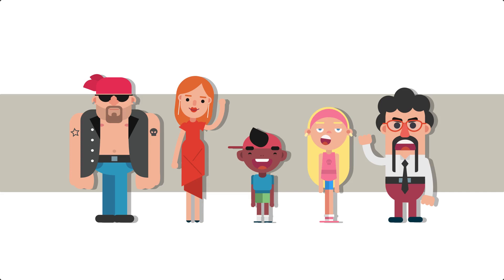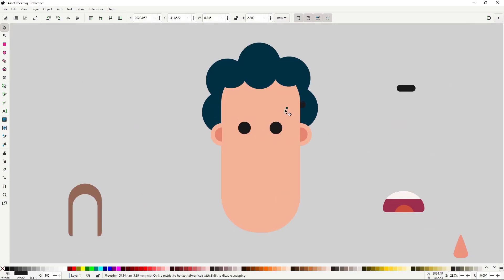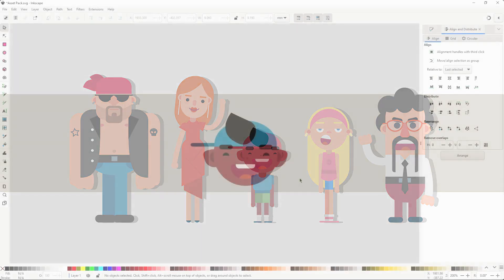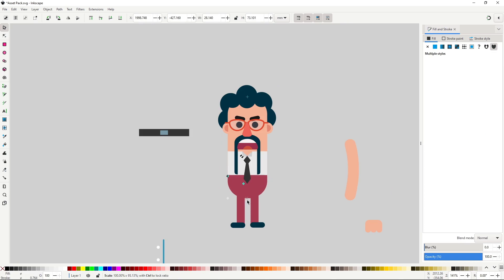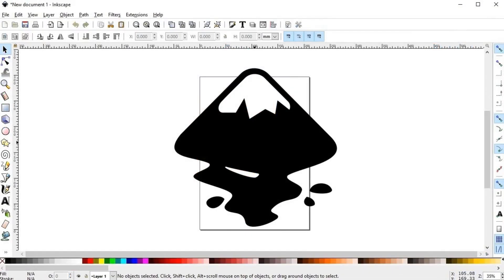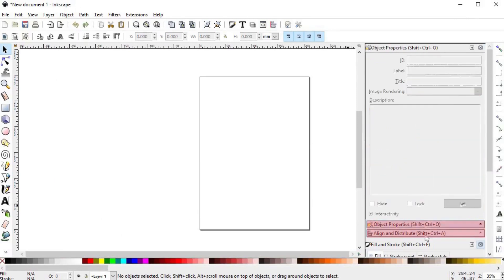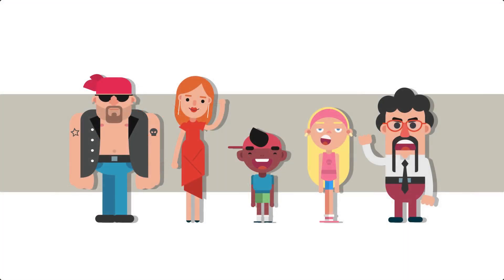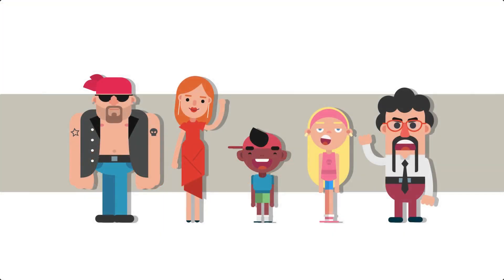Vector Character Design with Kit-Bashing - PROMO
Learn to make vector cartoon characters the fun way.

In this beginner's course you'll learn how to make vector style cartoon characters using a fun and unique method, even if you can't draw!. We are gonna build everything using an asset pack that has everything you need to make characters in this very common vector style. And the best part is that you don't need a tablet or any expensive paid software, just a normal keyboard and mouse and the free, open source software Inkscape.